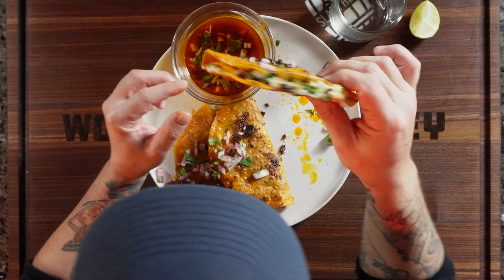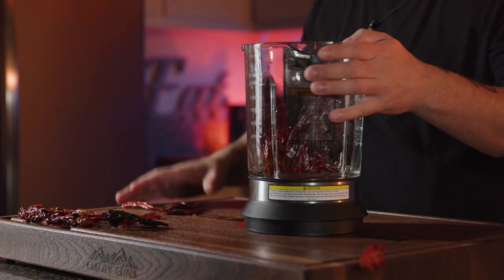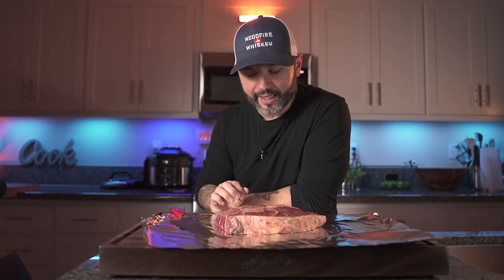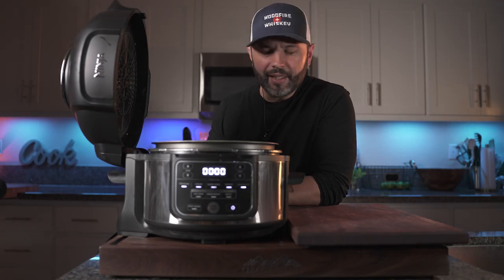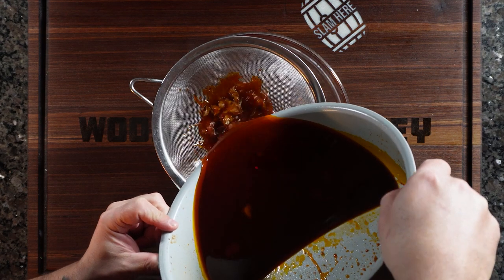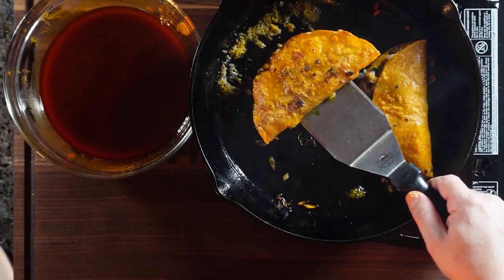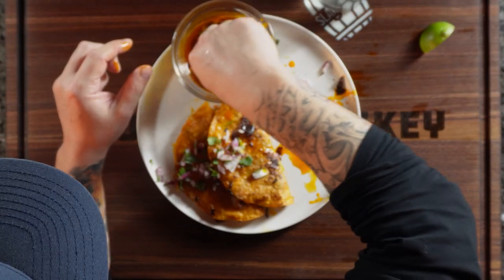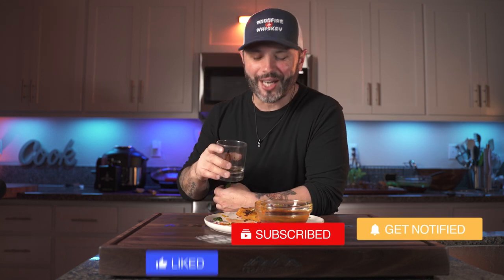Birria Tacos (done in under 2 hours)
Birria tacos are definitely the internets favorite taco. Over the years I've uploaded multiple video recipes of making these tacos and have gotten over 20 million views. Today, you can find this recipe in my Cookbook which is linked below.

I can literally eat these tacos everyday and in a few housr from posting this, i'll be turning my leftovers into Birria Ramen. I love Birria Ramen. Its a match made in food heaven!

@ChrisDolo Im gonna need you to take a look at this and let me know how you rate it. If anyone knows Birria and how it needs to be done, it's my guy Chris Dolo from Chicago!

Today, we drink @dosgabachos mezcal.